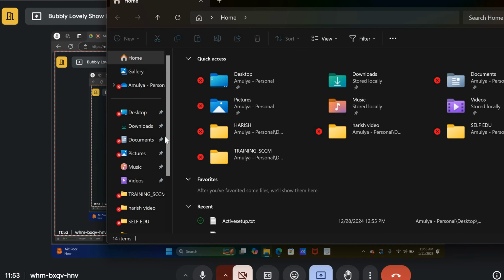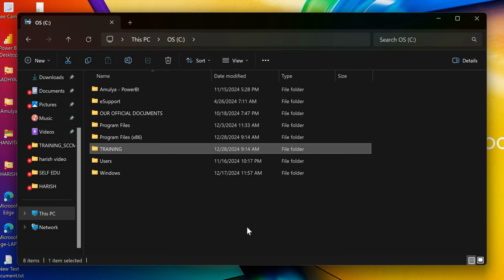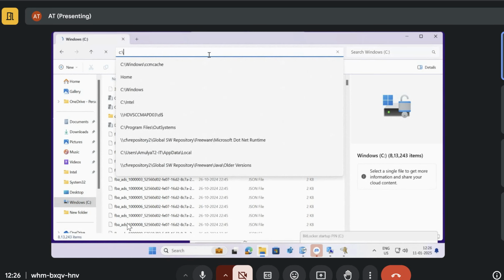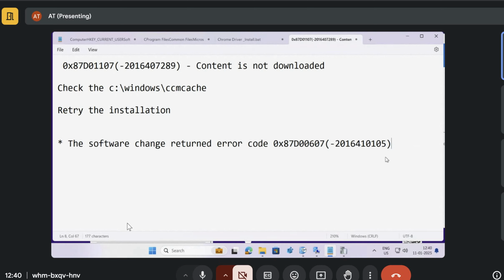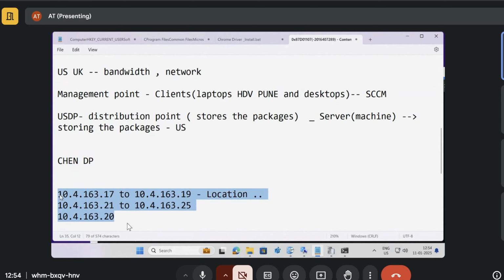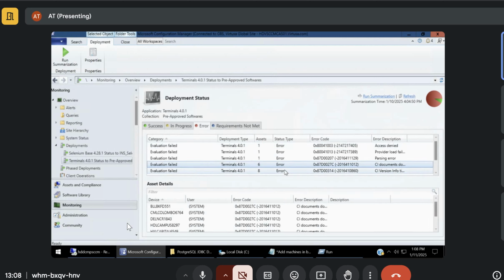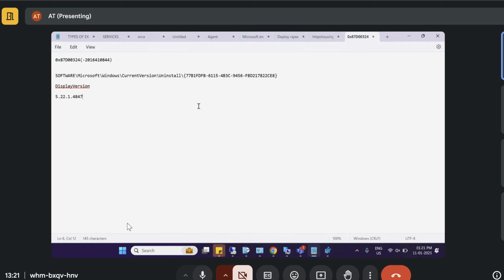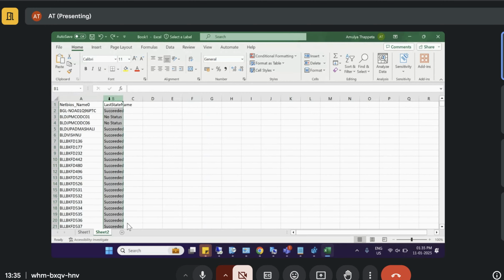icacls and sccm errors